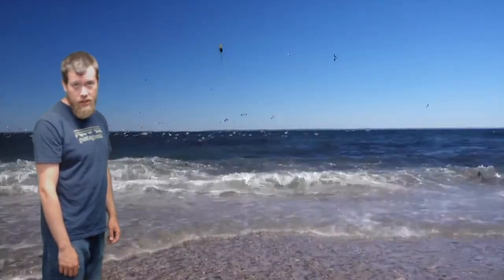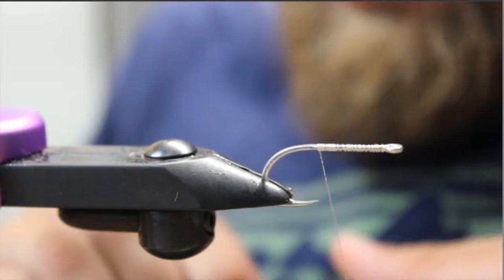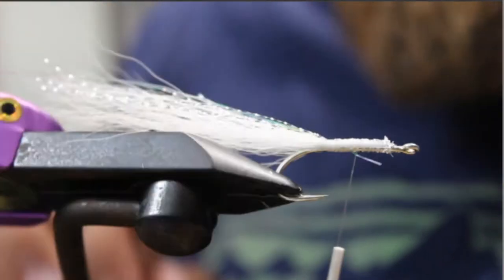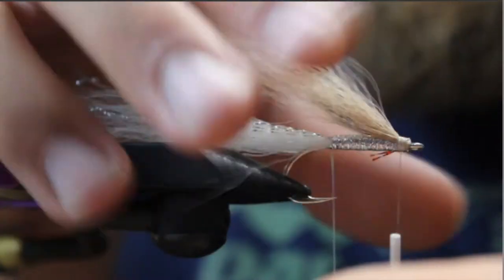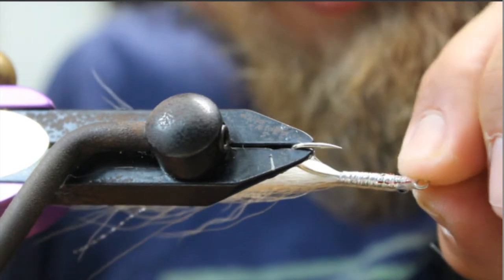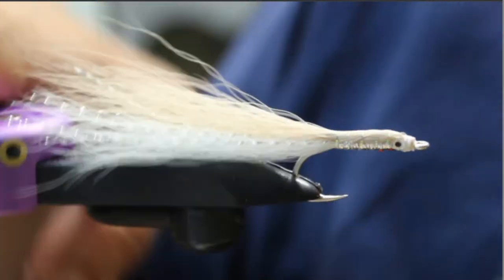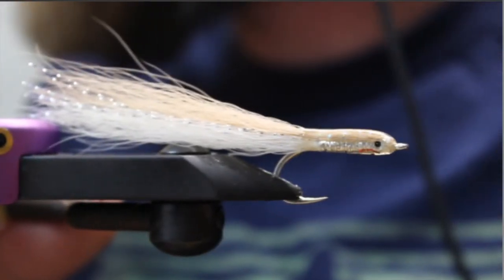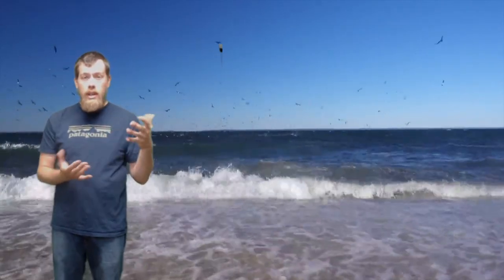Tying Mikkelson's Epoxy Baitfish - False Albacore Flies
In this video I demonstrate how to tie the Epoxy Baitfish, developed by Glenn Mikkelson. A favorite by many Fly fishers in the north east come fall when bass and albies are blitzing off the beaches and jetties.

Materials:
Mustad c70sd size 2 hook
Mono thread - Fine
Bucktail
Sitck on eyes
Pearl Flashabou
Uv Resin
Krystal Flash